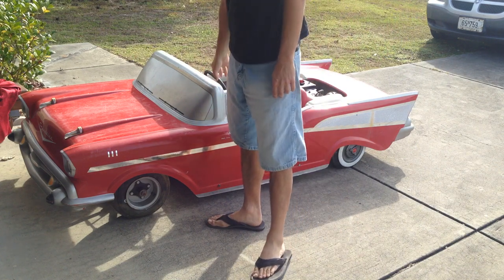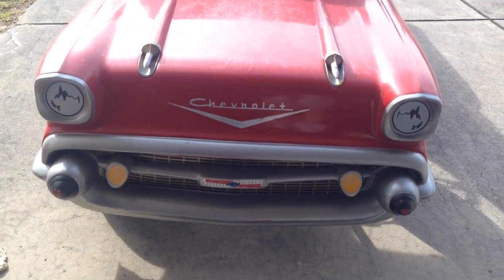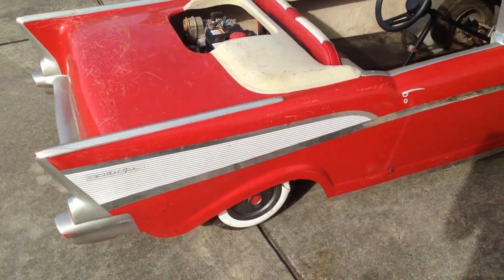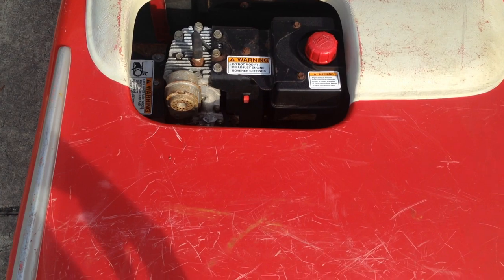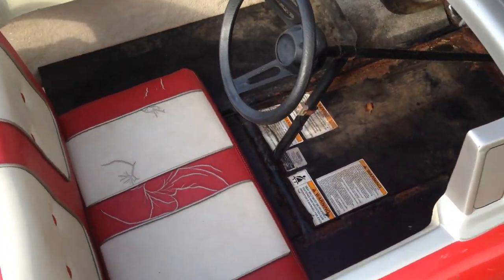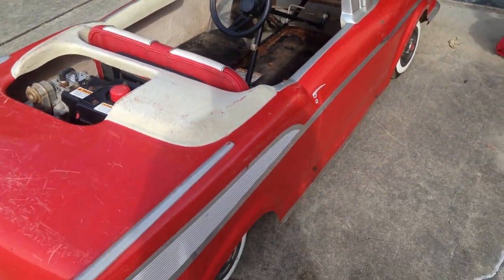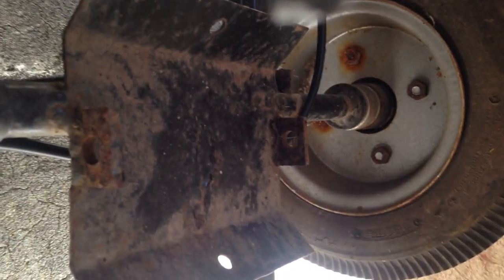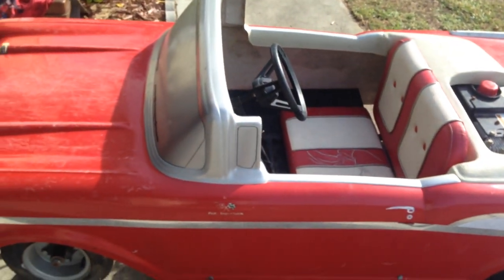1957 chevrolet chevy go kart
This is my 1957 chevy go kart its a project it came from New York